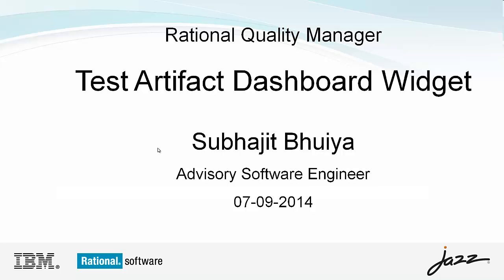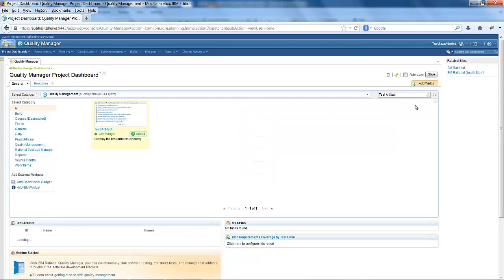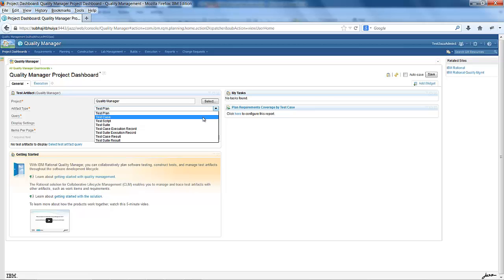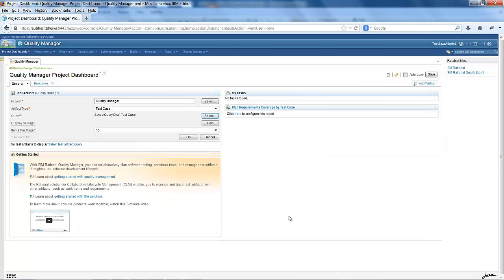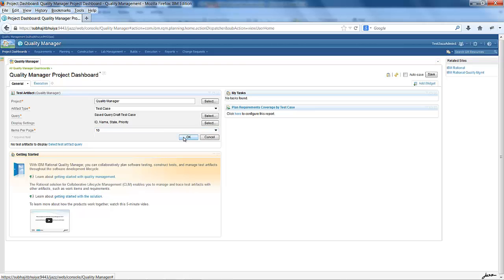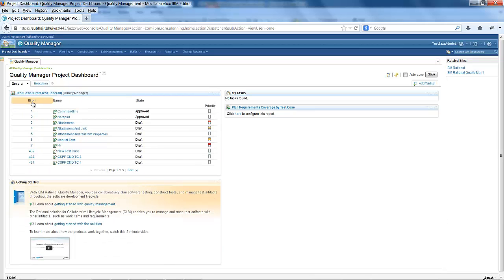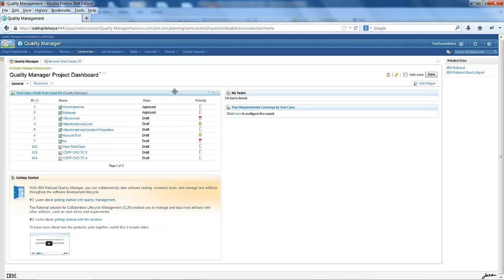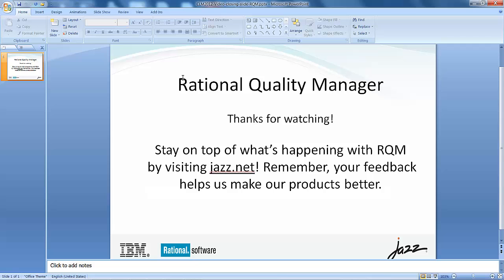Test Artifact dashboard widget in Rational Quality Manager 5.0.1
A new dashboard widget, Test Artifact, is added to the widget catalog. The new widget supports both personal and shared queries for all major test artifacts. You can use the widget to embed the results of a query directly onto a dashboard.